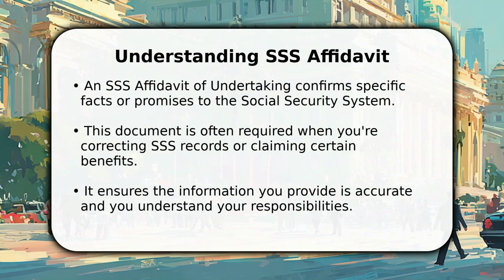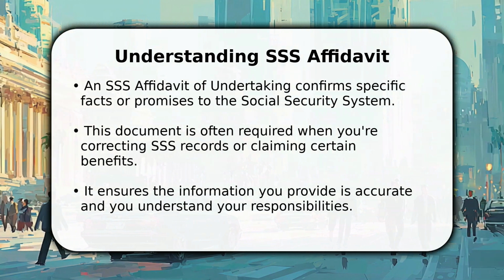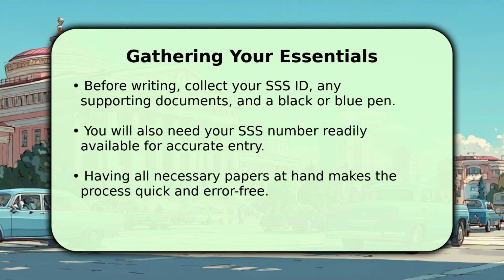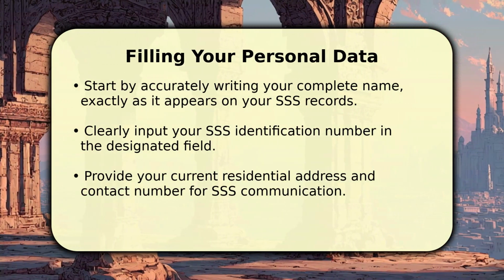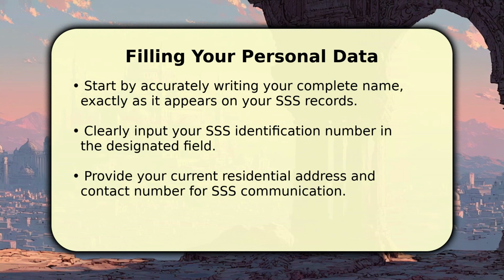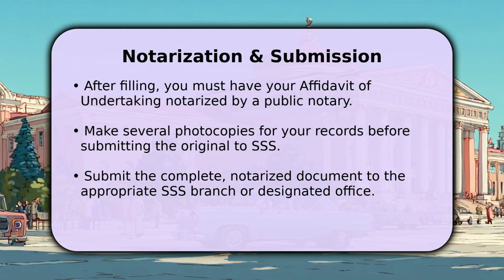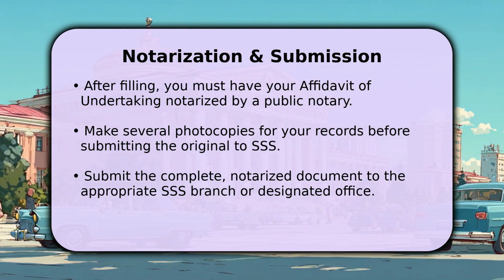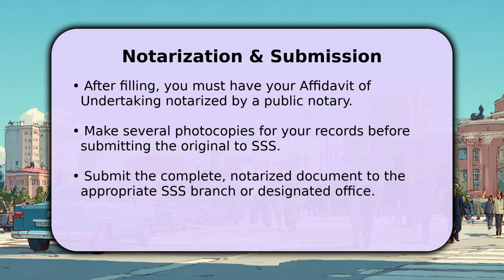How To Fill Up Affidavit Of Undertaking SSS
▸ :^) Are you looking for a clear, step-by-step guide on how to fill up your SSS Affidavit of Undertaking? This video provides a comprehensive tutorial on how to complete the Affidavit of Undertaking for the Social Security System (SSS) in the Philippines. Learn how to accurately fill out each section, understand the purpose of the SSS Affidavit, and ensure your document is correctly prepared for submission. Avoid common errors and confidently process your SSS requirements. Whether you're dealing with SSS benefits, loan applications, or other SSS transactions, this guide will help you understand how to fill up the SSS Affidavit of Undertaking with ease. Watch now to master completing your SSS forms and ensure a smooth transaction with the Social Security System!